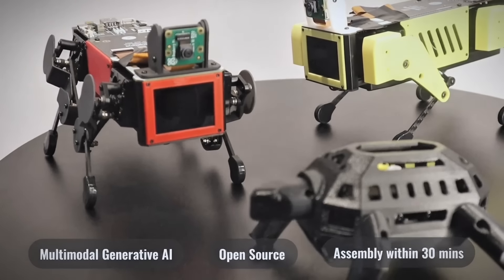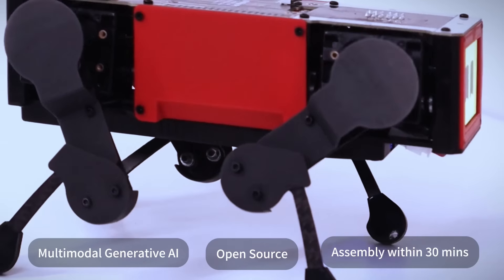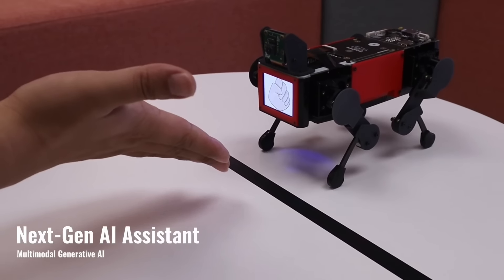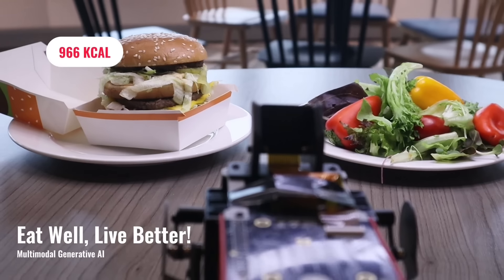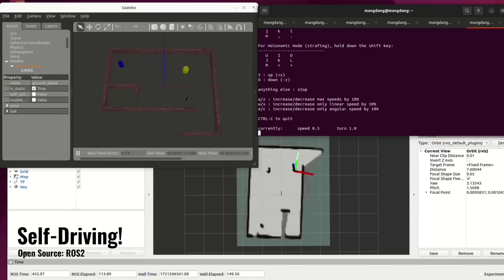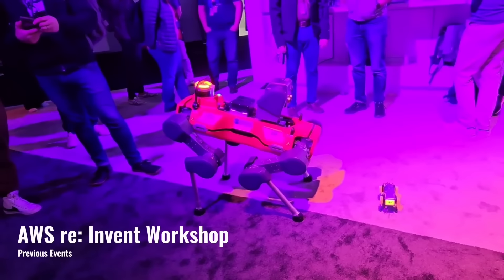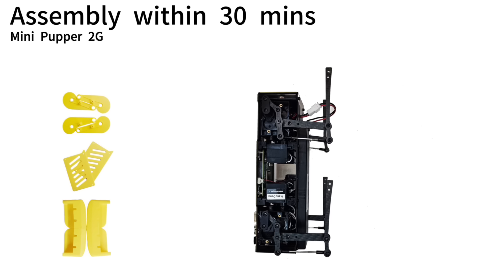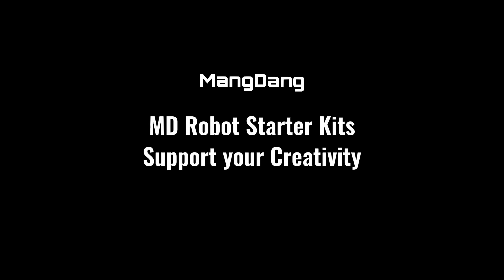MD Robot Starter Kits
For Who?
For beginners who want to explore the future of AI and robots.

Key features:
🤖 Assembly about 10 minutes
🤖 ChatGPT and similar Multimodal Generative AI
🤖 Open Source & low-cost
🤖 Multi channels support
🤖 Starter Learning platform

What kinds of problems we fixed:
-- There is no affordable open-source robot learning platform for Multimodal Generative AI.
--  Legged robots are complex to build.
--  It's frustrating to hit a roadblock in your learning and not know where to turn for help.